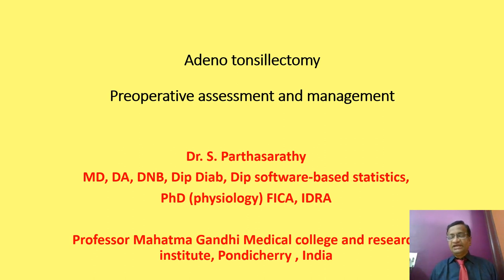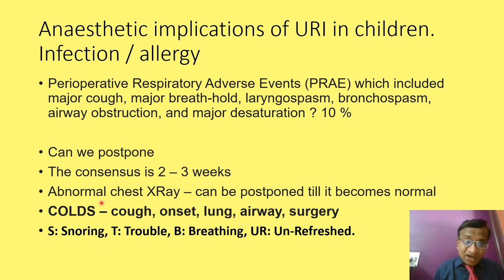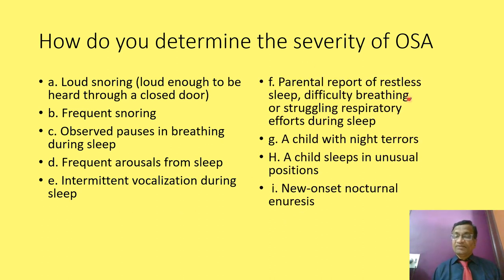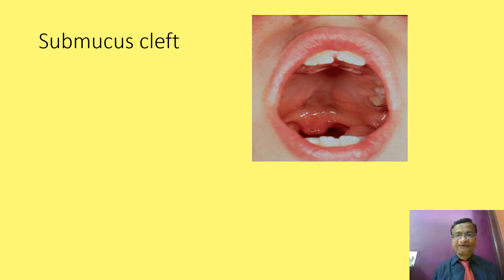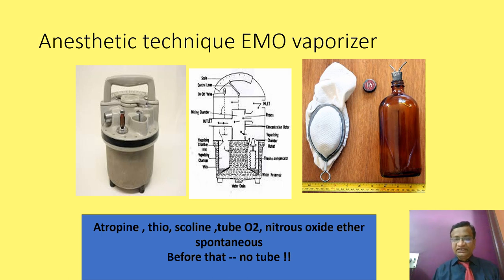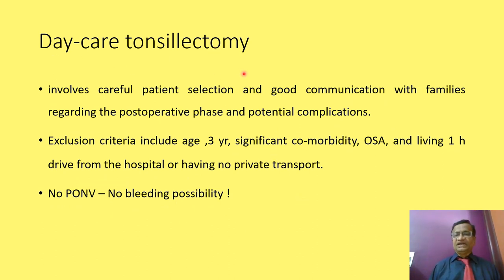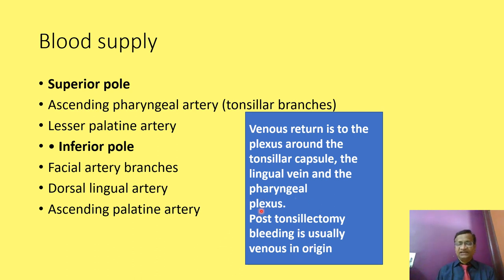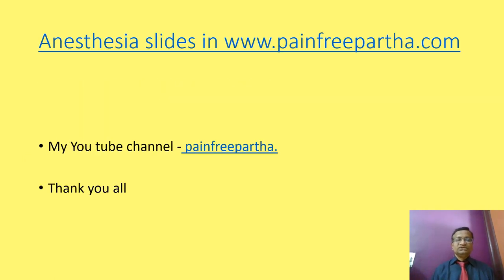Anesthesia for tonsillectomy | Dr.S.Parthasarathy MD., DNB, PhD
This video explains the perioperative management of tonsillectomy. By Dr.S.Parthasarathy MD., DNB, PhD, Professor, Mahatma Gandhi Medical college and research institute, Sri Balaji Vidyapeeth, Pondicherry- India